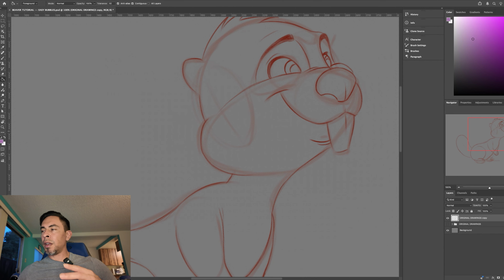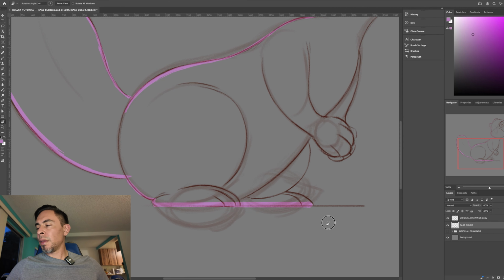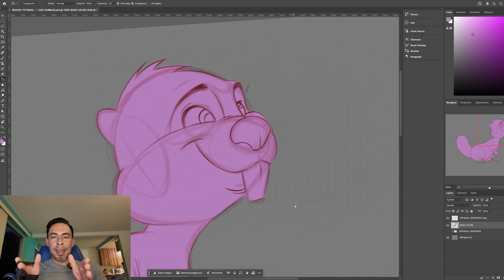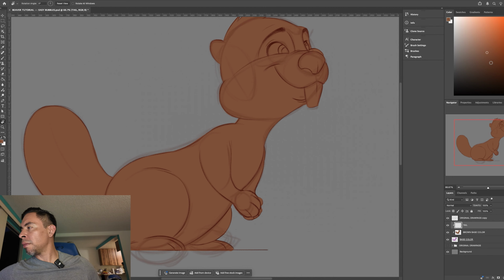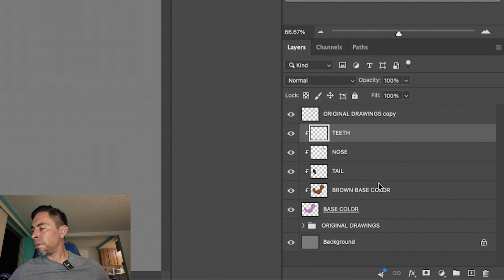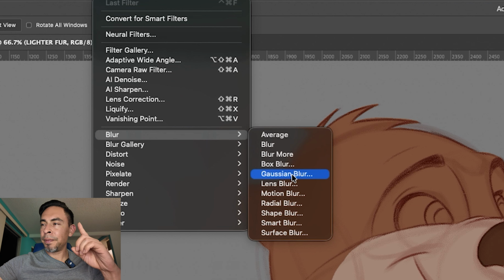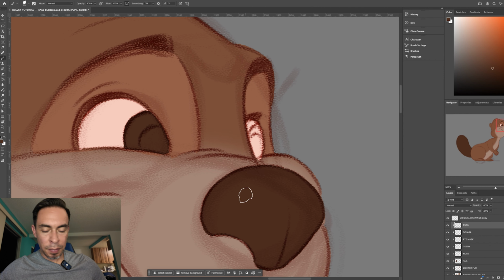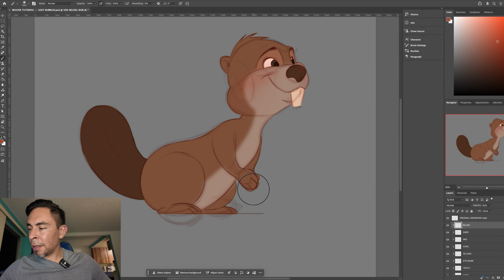Digital Painting for Beginners: How to Use Clipping Masks in Photoshop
Lets get your digital canvases ready! If you are tired of struggling  on trying to learn Photoshop for digital painting on your own I created a this  step-by-step guide that offers a break down on how I go from line art to a finished, colored illustration.

What you'll learn in this video:

How to set up your sketch layer for digital painting
How to use the paint bucket tool for base colors
How to use clipping masks to add color without leaving your linework
Beginner-friendly Photoshop painting workflow you can use on any character or sketch